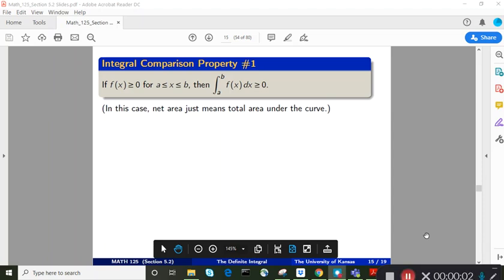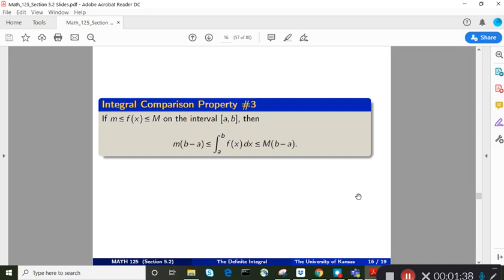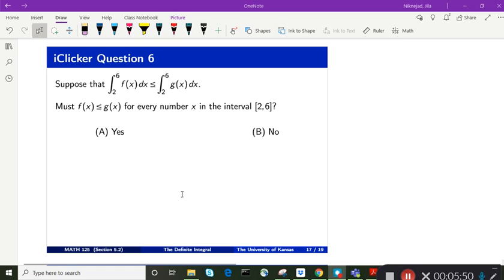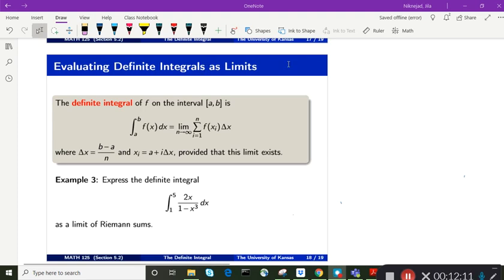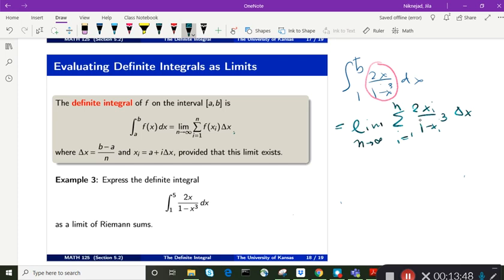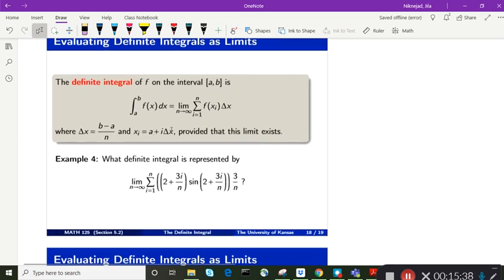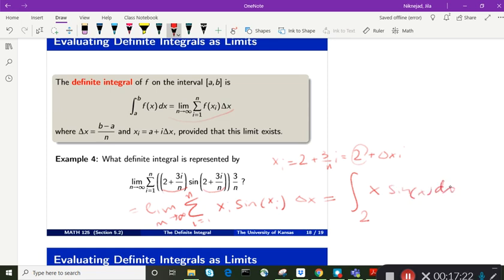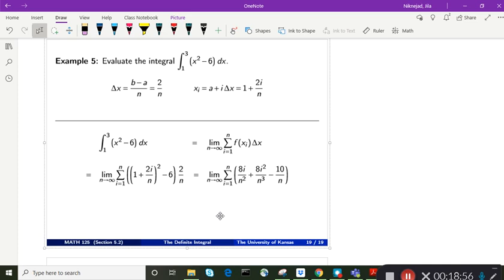5 2 The Definite Integral, Part Three, Comparison Properties and Summation Notation